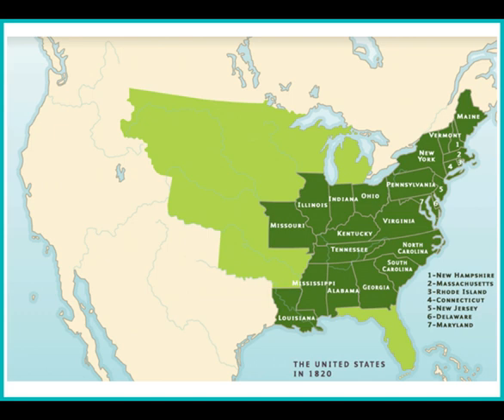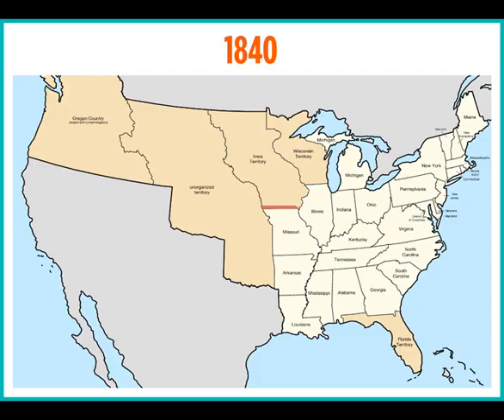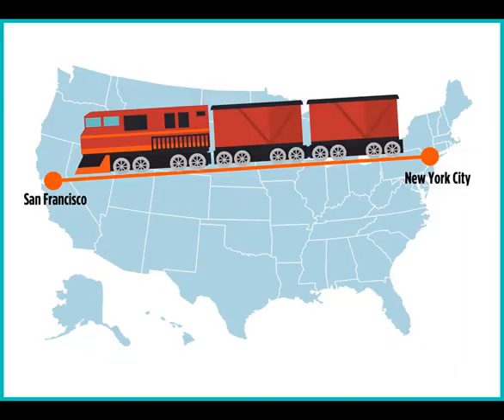Computer Scientist Westward Expansion Video